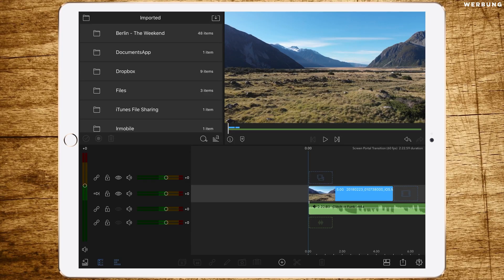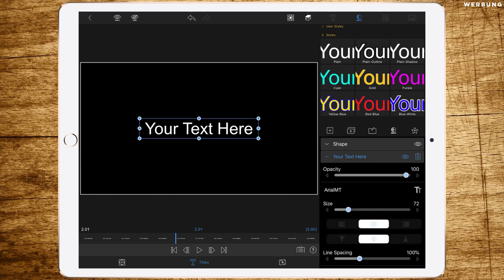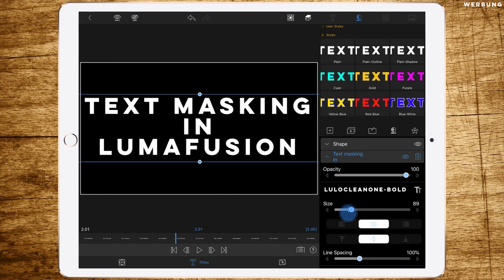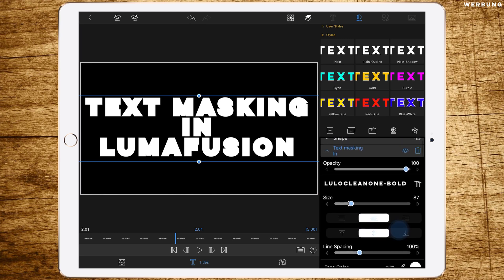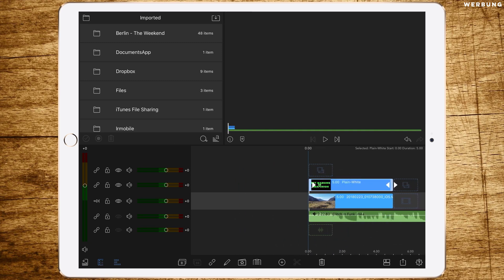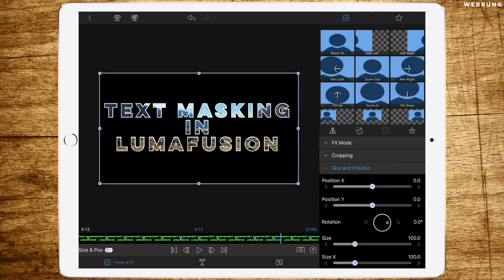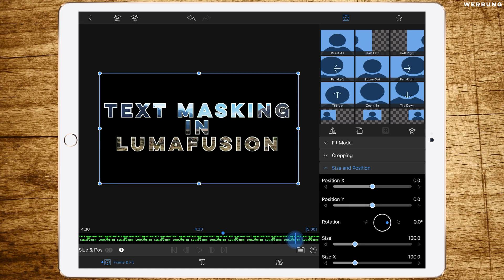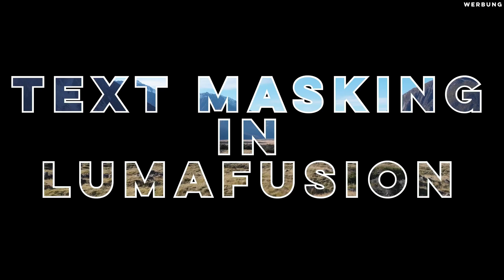Text Masking in Lumafusion + Transition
Todays Topic is the...